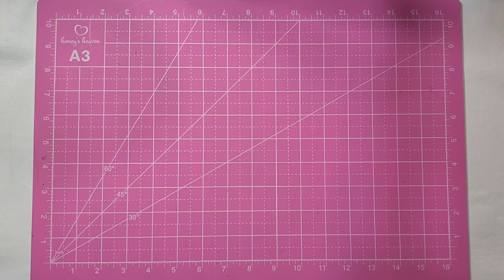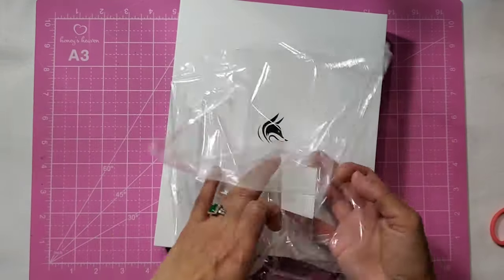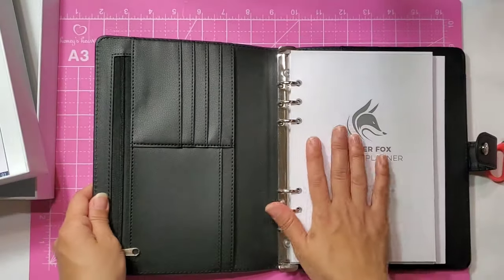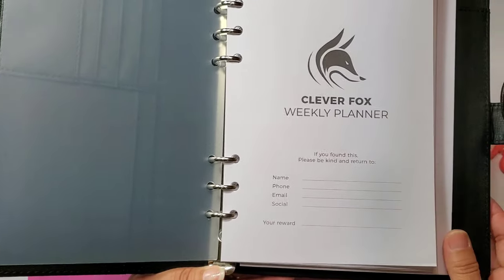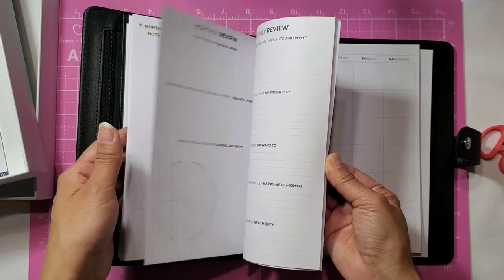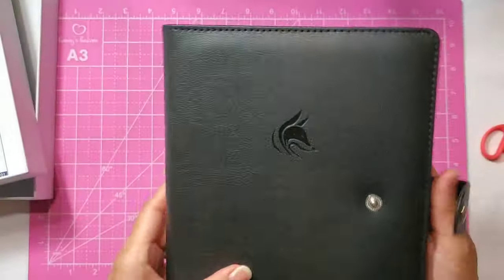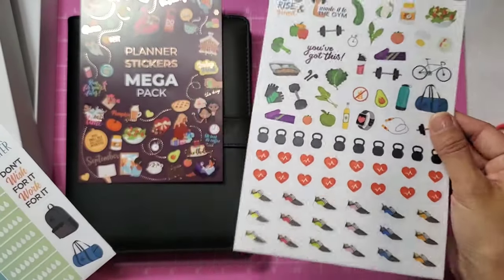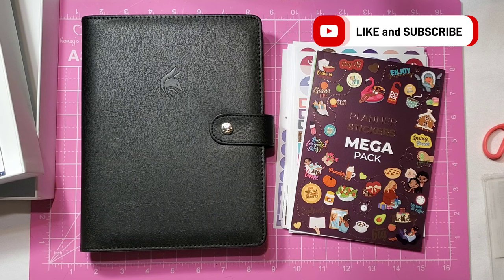New Clever Fox Weekly Planner Binder and Mega Sticker Pack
Hi everyone!

Love, Eli💕

This is an ADULT PLANNING AND CRAFTING channel!!!